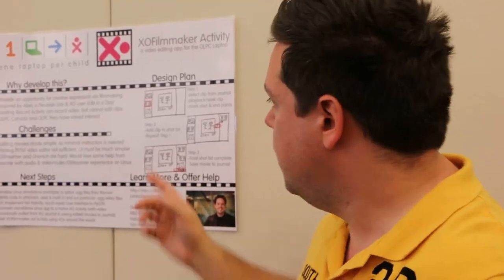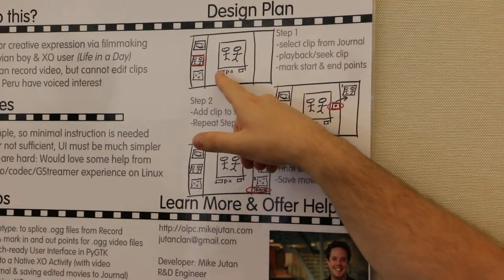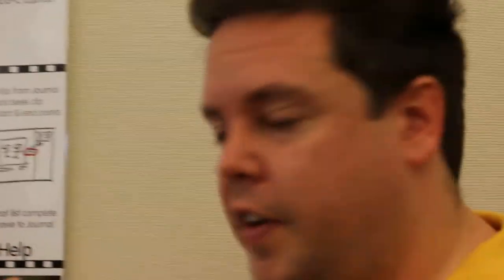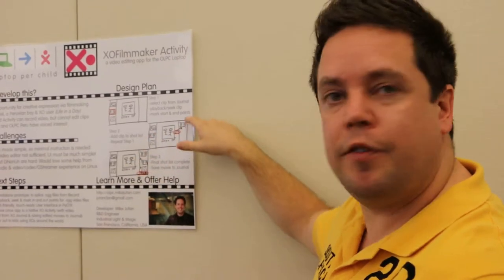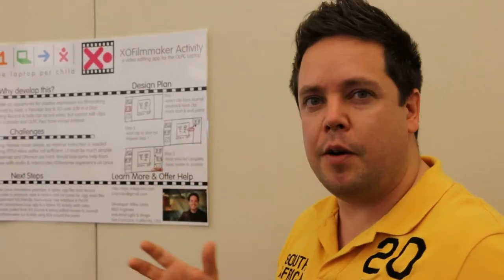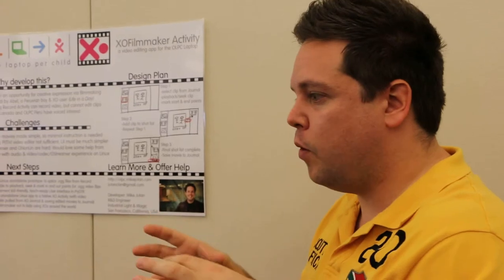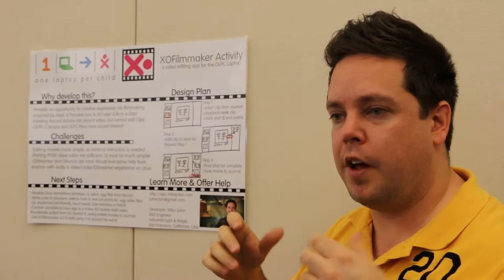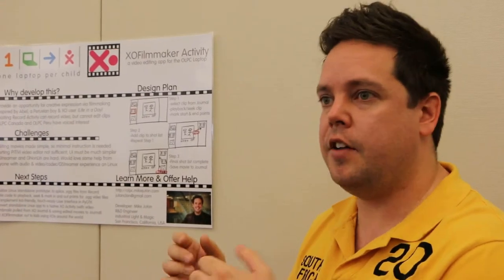Mike Jutan's Video Editor for Sugar.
Mike Jutan shares his ideas and progress on the video editor for Sugar. He ran this session as part of SpeedGeek at the One Laptop per Child San Francisco Community Summit 2013. You can find out more about his work